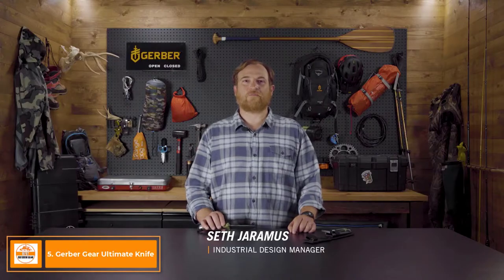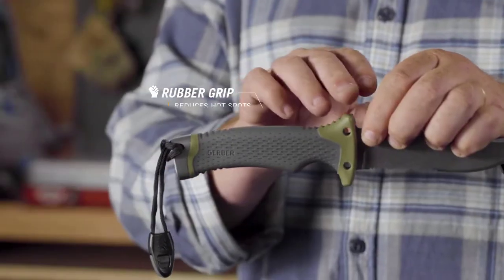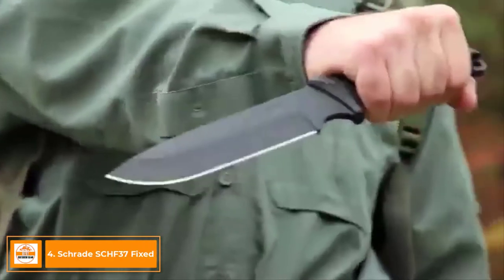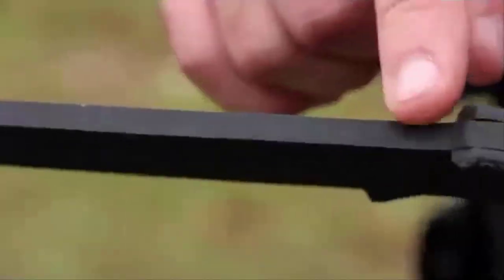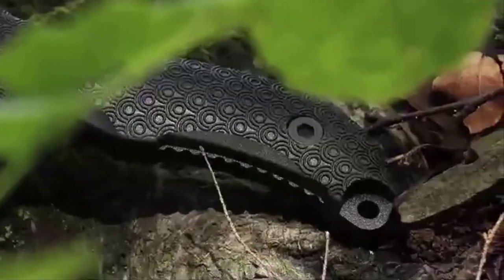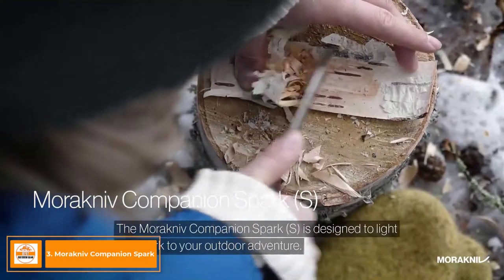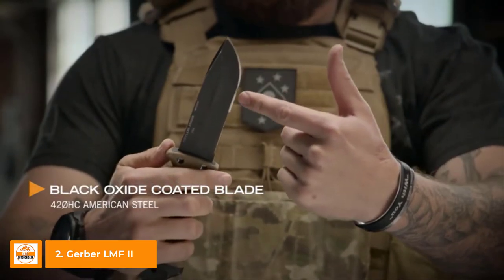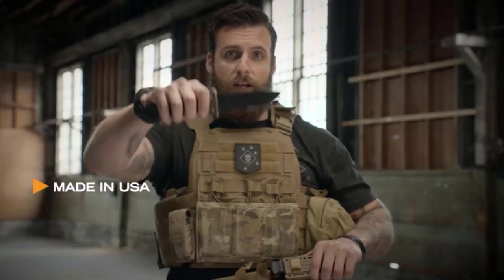Best Ultimate Survival Knives 2023 - Top 5 Best Ultimate Survival Knives On Amazon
These are the Best Ultimate Survival Knives in 2023 based on Price, Durability, Performance, and more.

🟩 5. Gerber Gear Ultimate Knife

🟩 4. Schrade SCHF37 Fixed Blade Knife

🟩 3. Morakniv Companion Spark Fire Knife

🟩 2. Gerber LMF II Survival Knife

🟩 1. SOG SEAL Pup Tactical Knife